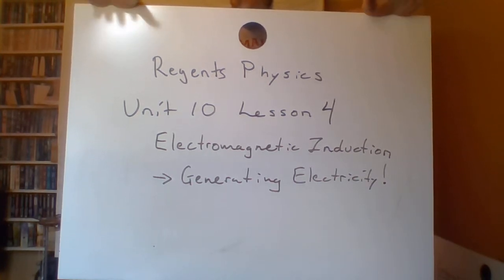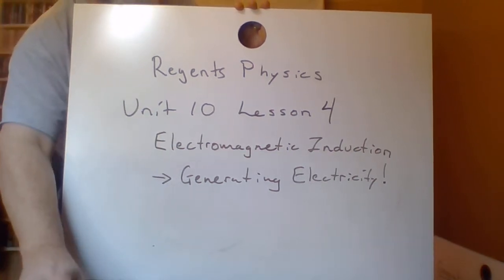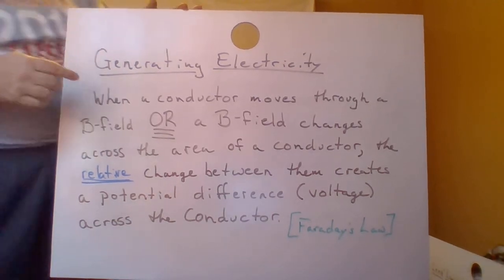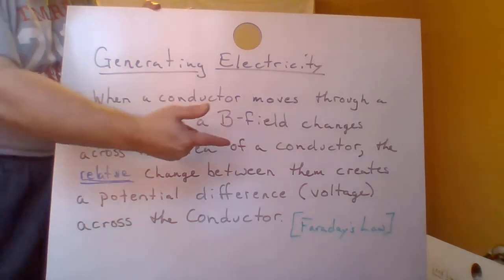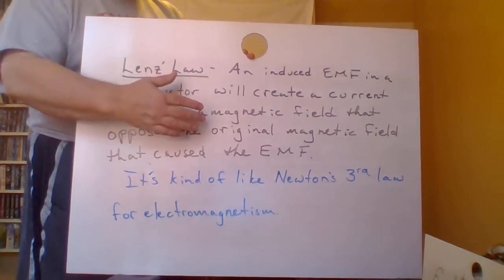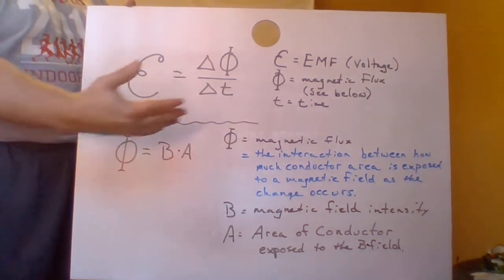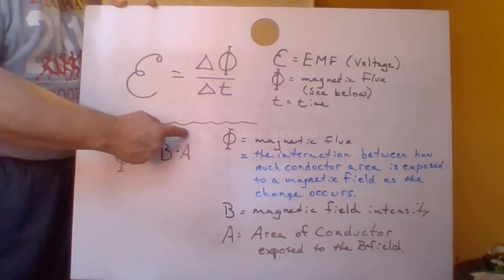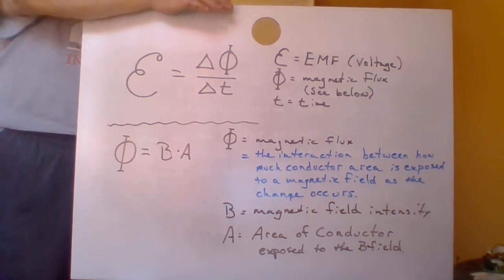R Phys U10 L4 Emag Induc and EMF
This is the video lesson for the Regents Physics class.  It covers Unit 10 Lesson 4 on Electromagnetic Induction as it relates to generating electricity.  In this lesson we will focus on how an EMF (electromotive force a.k.a. potential difference or voltage) is created across a conducting surface that moves through a uniform magnetic field, has a magnetic field move across the surface, or experiences a changing magnetic field across the conducting surface.  We will discuss how Lenz's Law helps us determine the direction of the current the results from this induced EMF.  We will also learn how electric generators can be "scaled up" from the simple wire loop demonstrations in the video.